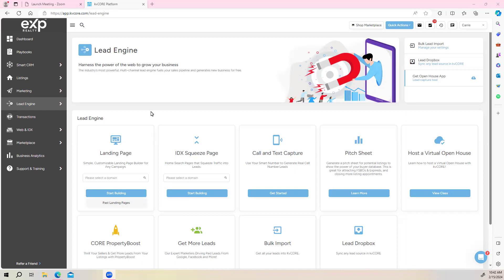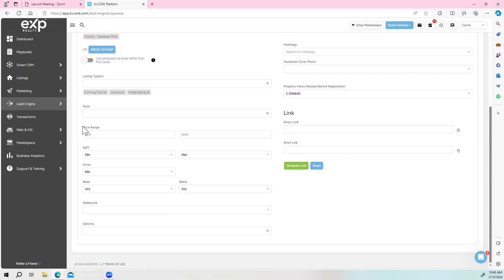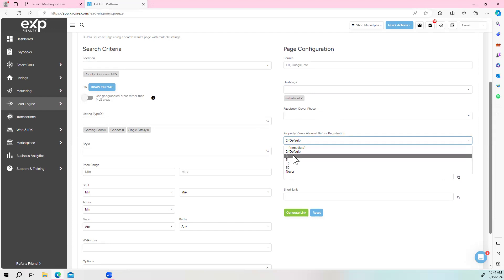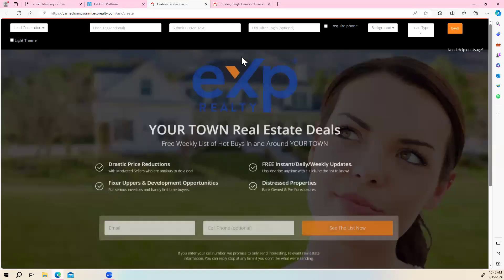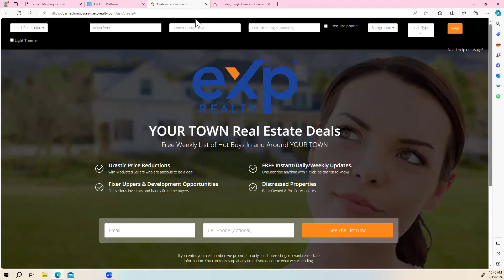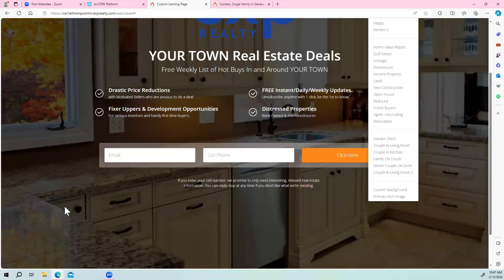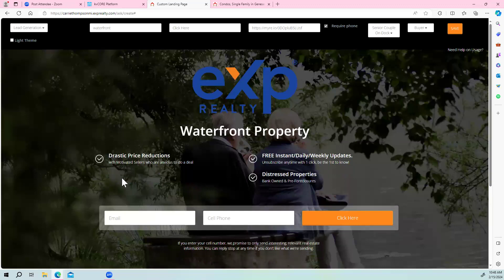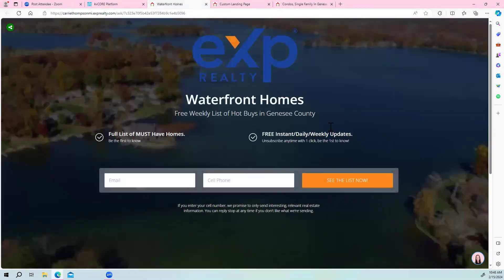Boost Your Real Estate Lead Generation for FREE: Master kvCore Squeeze and Landing Pages.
Maximize Real Estate Leads FREE with kvCore! 🚀 Flip your lead gen with kvCore squeeze & landing pages. Unlock FREE lead capture secrets like a pro today! 🎩✨ Dive into kvCore, the game-changer for boosting your real estate lead generation without spending. It's not just user-friendly; it's a powerhouse tool for enhancing your lead capture strategy. Learn to craft engaging squeeze and landing pages that grab attention and convert. Whether you're tech-cautious or a digital guru, master the design techniques that offer value, urgency, and eye-catching visuals. Leverage kvCore for a triple-win in your real estate business: Lead Generation Mastery, Conversion Optimization, and Marketing Efficiency. This video is your kvCore training guide to skyrocketing your marketing and lead generation, securing free leads effortlessly with kvCore's powerful features. Liked this video? Elevate your business with us! 🚀"

0:00 Intro
0:25 Lead Engine
1:32 Hashtags
2:06 Short Link
2:48 Landing Page
4:50 Lead Type